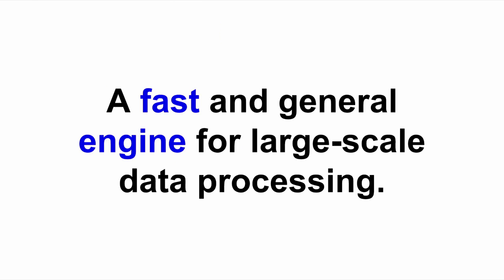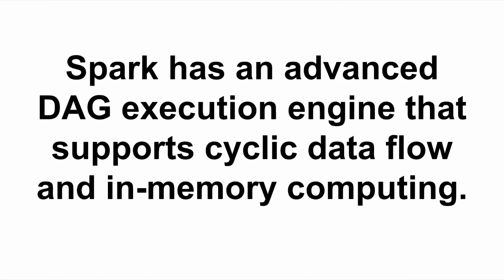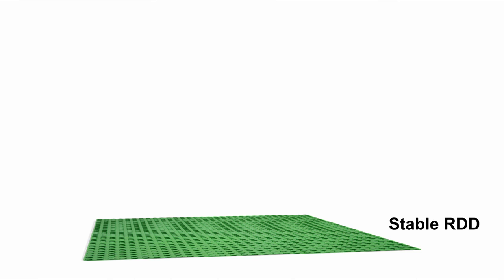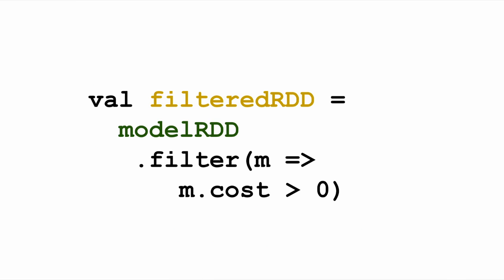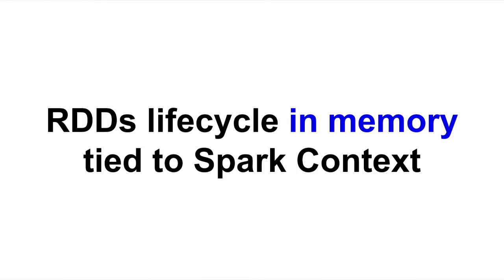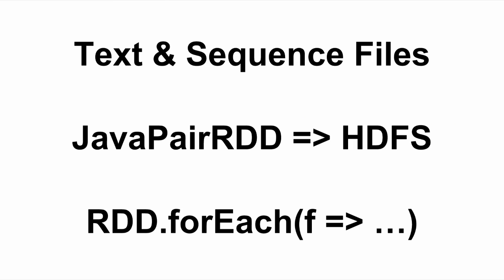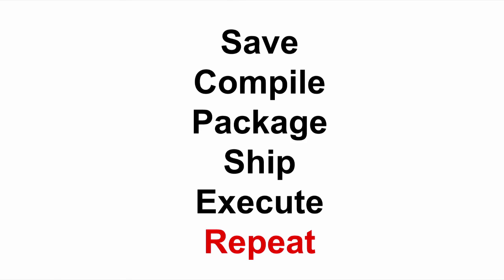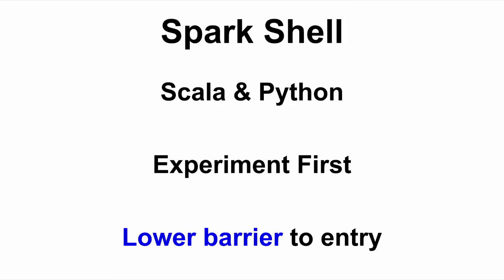Sparking Insights of Data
Cerner's adoption of Big Data technologies like Apache Hadoop have led to the successful development of new solutions.  Common processing mechanisms like MapReduce are great for large scale processing but does come with various costs during development, deployment and execution.  Over the last few years the Apache Spark project has matured to become a first class solution for solving Big Data problems.  Apache Spark provides not only a processing engine but also an ecosystem with components similar to Hive, Storm, and Mahout.  Apache Spark's technologies and design introduce some new concepts which can make development easier as well as significant performance improvement claims.  By digging into Spark we can begin to see how it can be used by not only developers but also by innovators wanting to interactively explore the data.

The talk will cover:

* The novel concepts (e.g. RDDs) which make Apache Spark performant
* Spark's ability to handle failures
* Coverage of the new projects built on top of Spark (e.g. Shark, Streaming, MLib)
* Integration of Spark into our Big Data infrastructure
* Examination of Spark's performance claims to understand the reality
* Opportunities in which it is appropriate to use Spark

This talk will be of interest to developers either currently working or starting to work on Big Data solutions.  Data Scientists or those looking to quickly explore and create machine learning models on the data will also be interested in this talk.

About the Speaker:
Micah is a committer on the Apache Crunch project as well as a Sr. Software Architect on the Big Data Platforms team. For almost a decade he has worked on building infrastructure and reusable assets for a number of healthcare solutions. In the last few years his focus has shifted towards enabling the adoption of Big Data technologies at Cerner helping to build infrastructure for ingestion of Big Data and efficient processing in both a batch and near real time environment.

This talk was given at DevCon, Cerner's internal engineering conference.